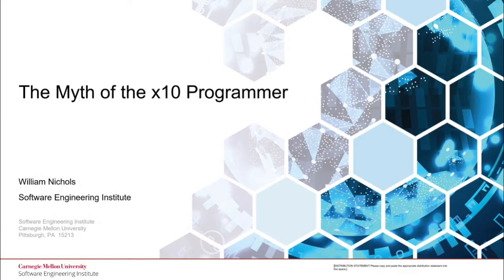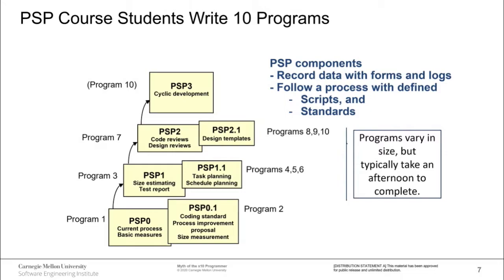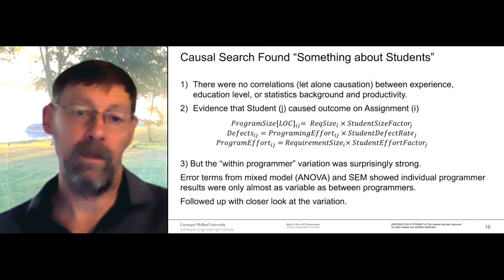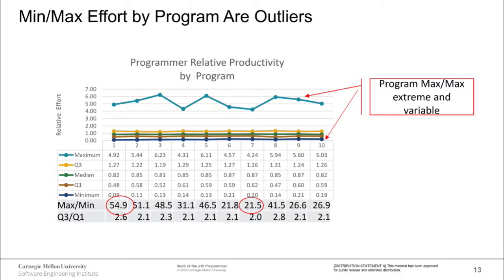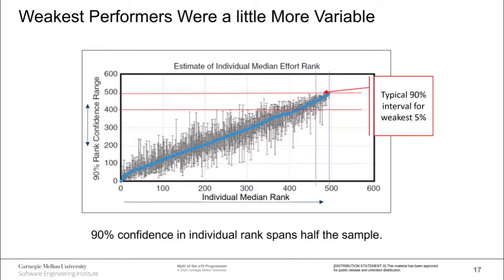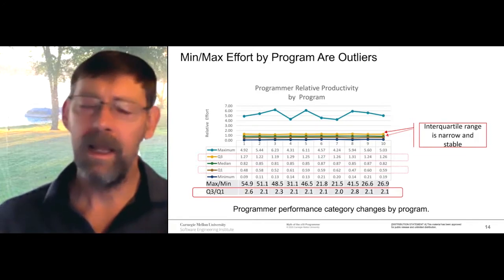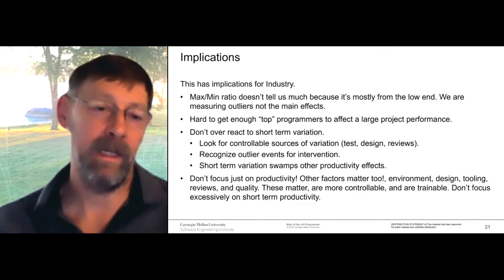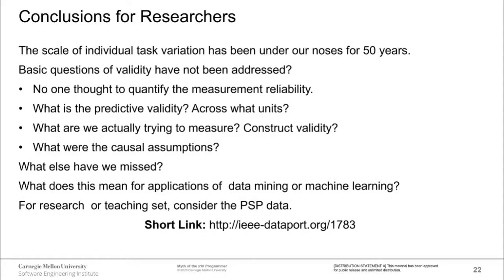The End of the Myth of Individual Programmer Productivity (Video, ESEC/FSE 2020)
William R. Nichols
(Carnegie Mellon University, USA)

Submitted to the conference by William R. Nichols on 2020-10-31